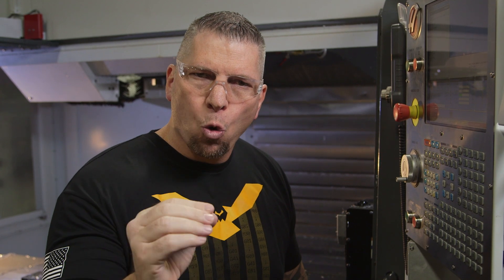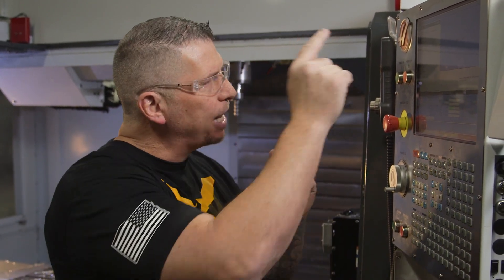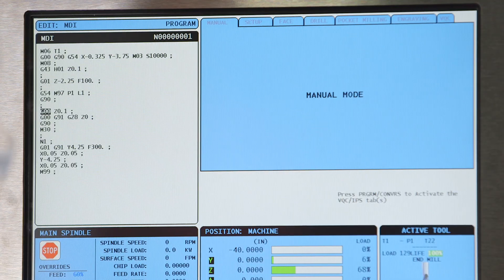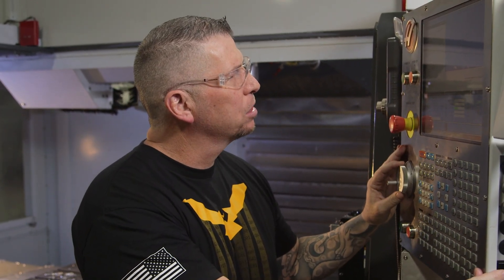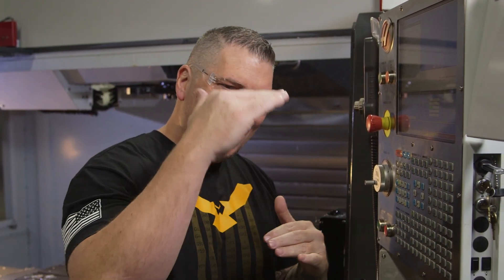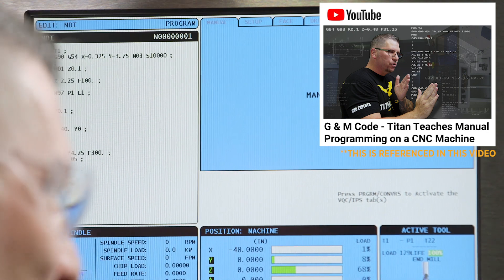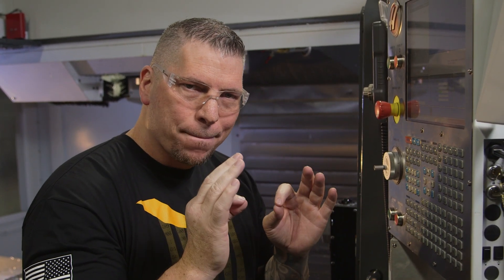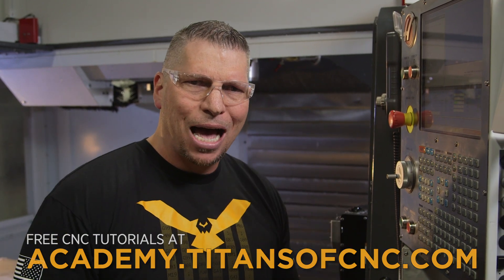G & M Code - This Code Will CRASH Your Machine - TITANS of CNC Vlog #53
Titan responds to comments and teaches the exact code needed to keep your machine from Crashing.

MB017E7JAFBH4VC